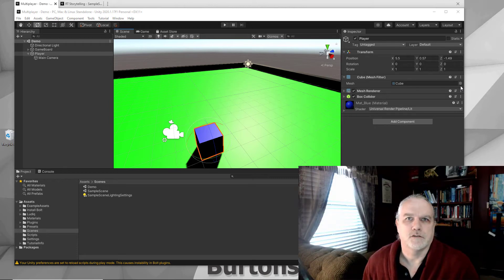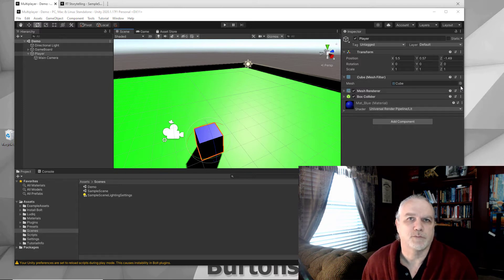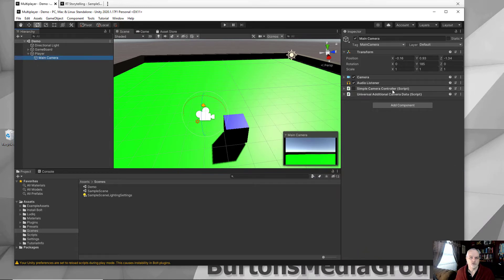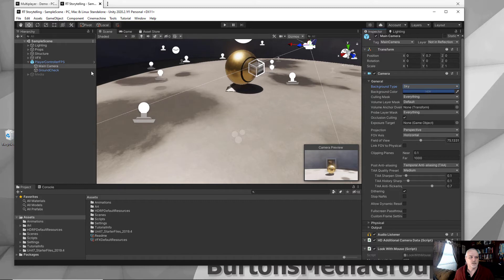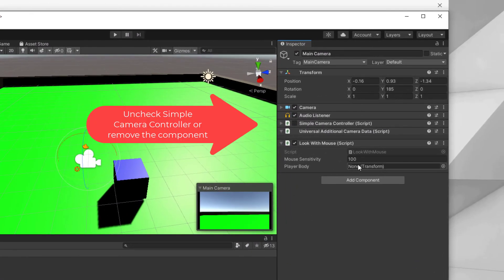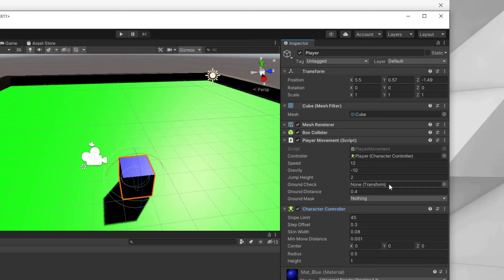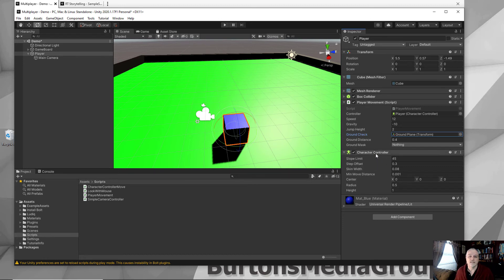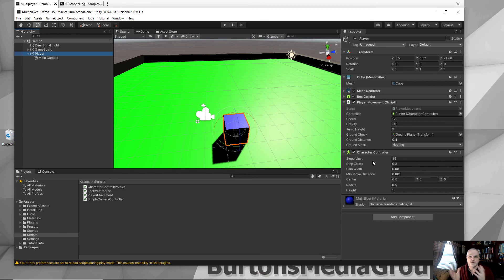Adding Movement and Mouse Look Scripts to Character Controller in Unity 2020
In this brief tutorial, Dr. Burton shows you how to easily add the Movement and Mouse Look scripts to the Character Controller.